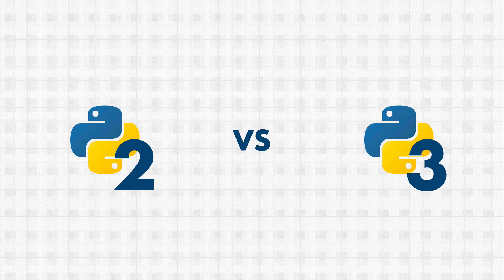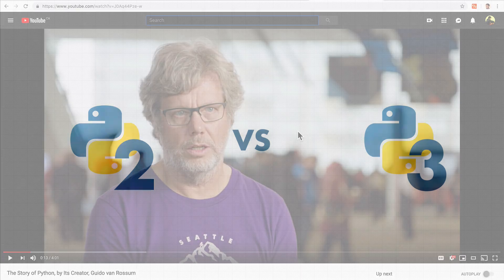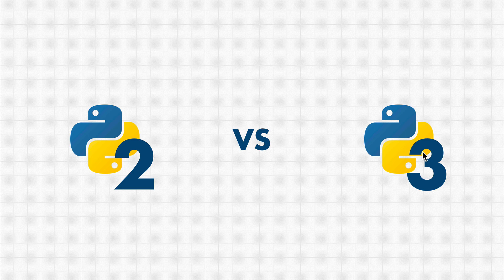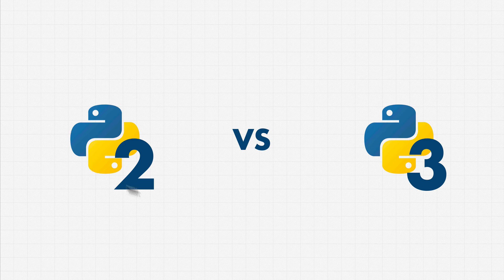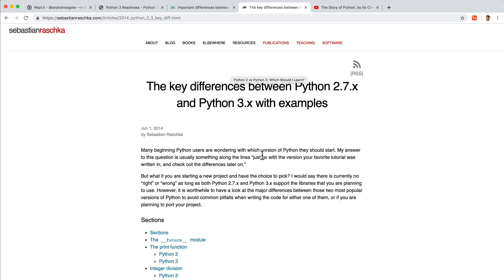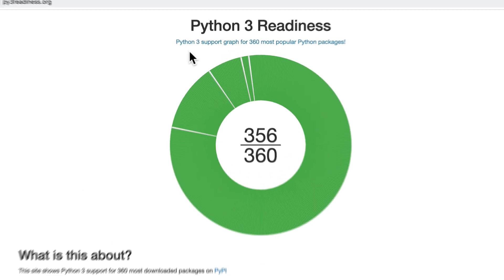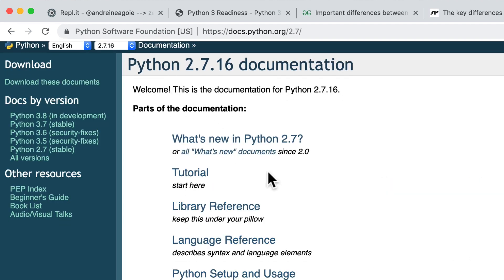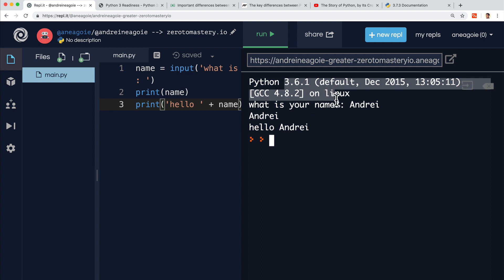Learn Python: Part 1 (Introduction) /// Lesson #5: Python 2 vs. Python 3 [Tutorial]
Section 1: Lesson 5 from my online Python Development Bootcamp, Complete Python Developer in 2020: Zero to Mastery

2. Python 2 vs Python 3

3. Python 2 vs Python 3 (another one)

Free Resource #1: Python Cheat Sheet 💻🐍

We created this Python 3 Cheat Sheet initially for ZTM Academy students of Complete Python Developer in 2020: Zero to Mastery but we're now sharing it with any Python beginners to help them learn and remember common Python syntax and with intermediate and advanced Python developers as a handy reference. You can also download a PDF version of the Python Cheat Sheet as well!

Free Resource #2: Python Monthly Newsletter 📰🐍

Every month, I accumulate all of the best resources, articles, and free resources for Python Developers into a monthly newsletter. It gets read by thousands of python developers every month. If you want to stay up to date with the industry and make sure you don't miss any important news, you can check out the monthly newsletter below. It's completely free every month!

Don't worry if the topics in the newsletter are still difficult. By the end of the Complete Python Developer in 2020: Zero to Mastery coding bootcamp, you will have all the skills necessary to read everything and understand them 🙂